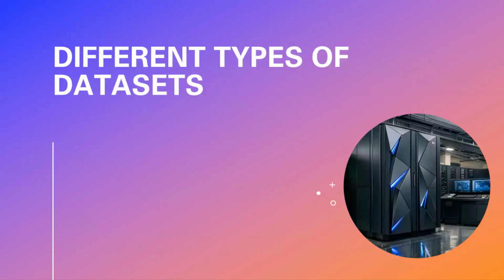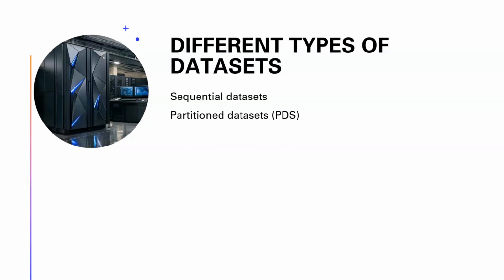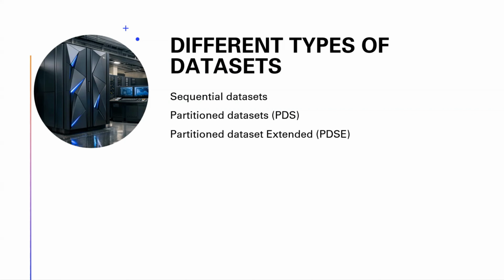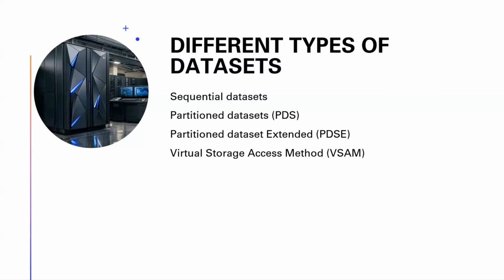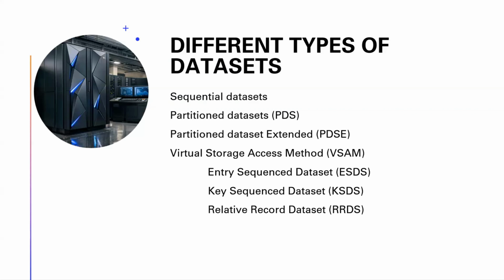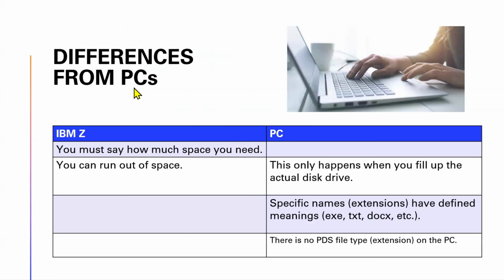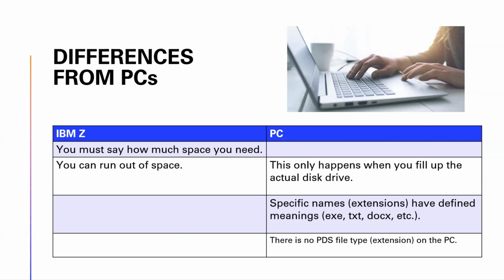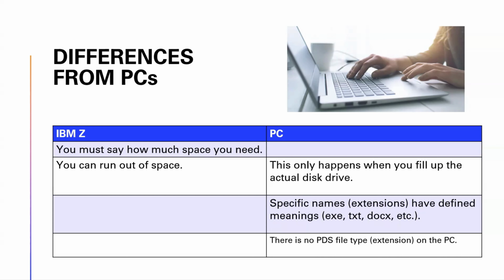Ask Jerry and Ray Episode 1: What is a Dataset?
Jerry and Ray discuss a very basic question, "What is a dataset?"